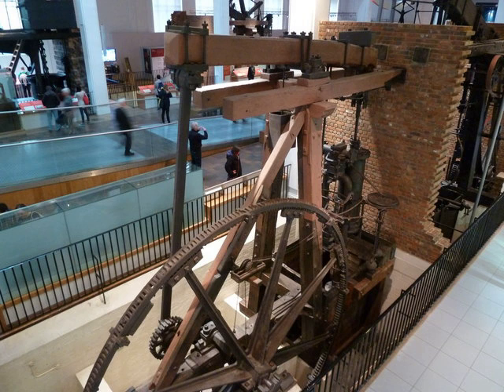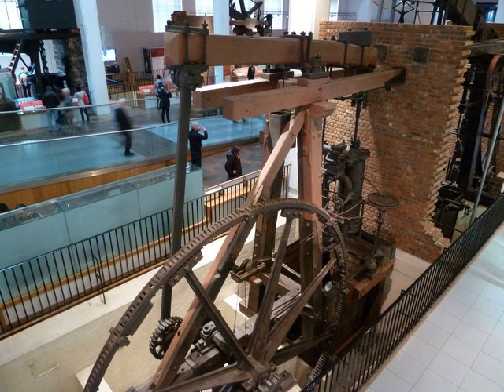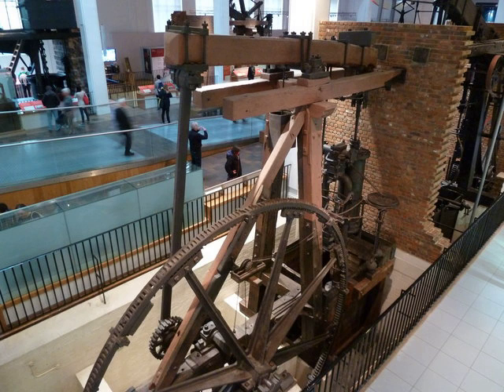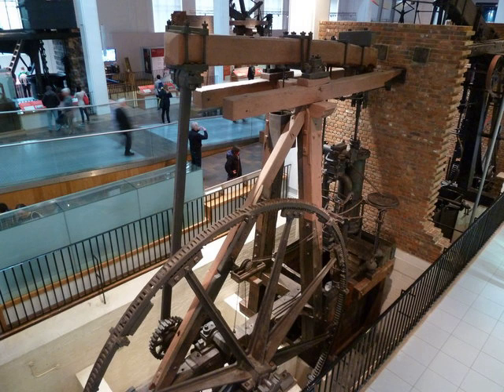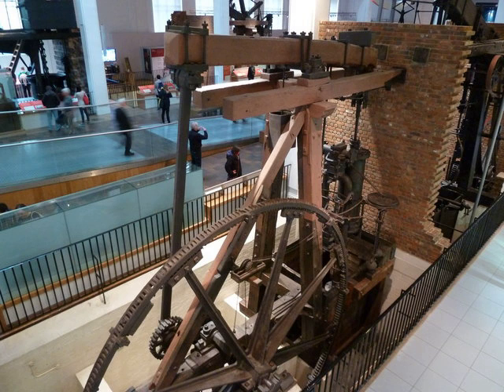Lap Engine | Wikipedia audio article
00:00:35 1 Innovations
00:01:08 1.1 Parallel motion
00:01:17 1.2 Rotative beam engines
00:01:26 1.3 Sun and planet gear
00:02:52 1.4 Centrifugal governor
00:03:07 2 History
00:03:16 3 Preservation

- Socrates

SUMMARY
The Lap Engine is a beam engine designed by James Watt, built by Boulton and Watt in 1788. It is now preserved at the Science Museum, London.
It is important as both an early example of a beam engine by Boulton and Watt, and also mainly as illustrating an important innovative step in their development for its ability to produce rotary motion.The engines name comes from its use in  Matthew Boulton's Soho Manufactory, where it was used to drive a line of 43 polishing or lapping machines, used for the production of buttons and buckles.